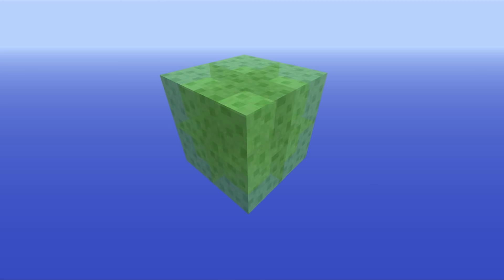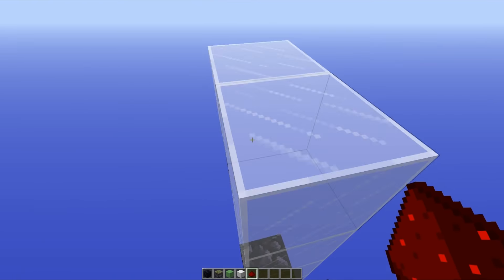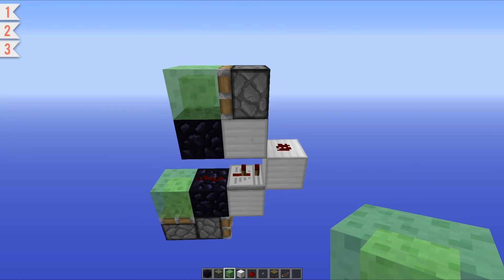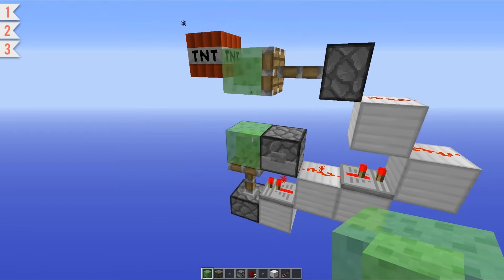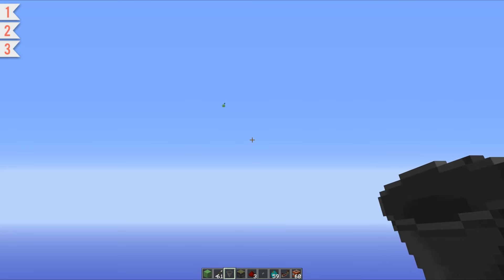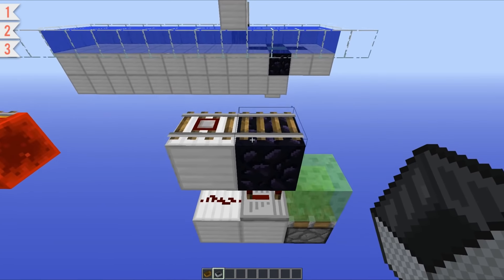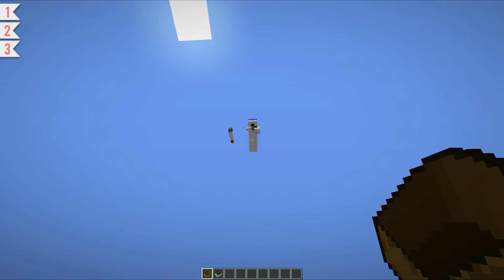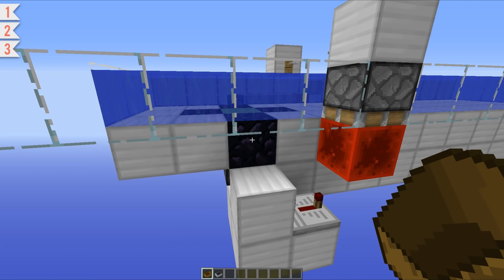Quick And Easy: Slime Block Launchers!